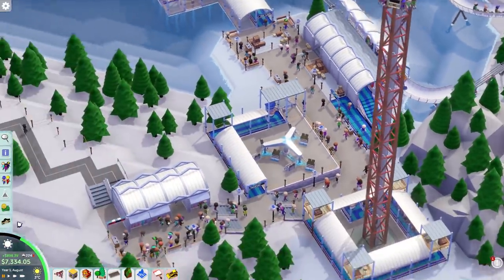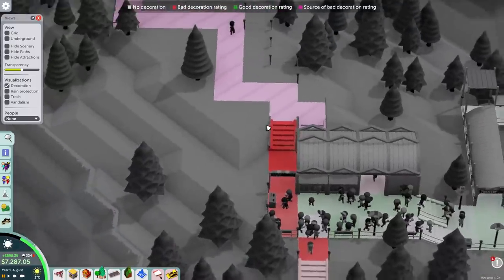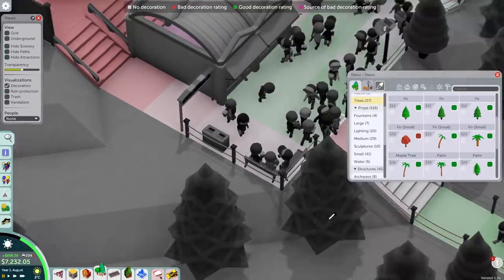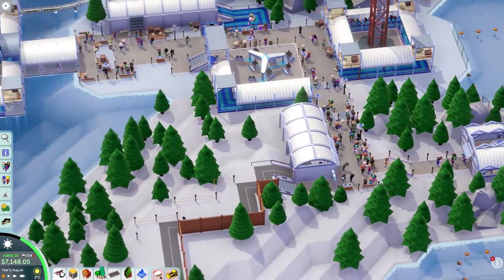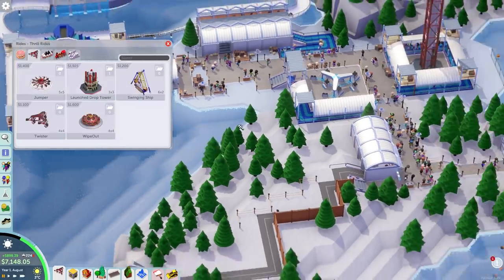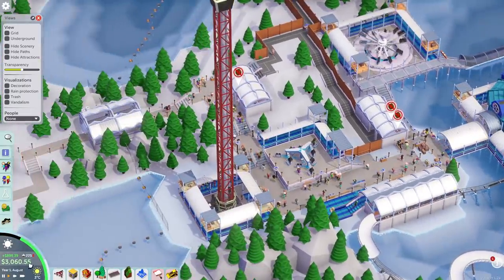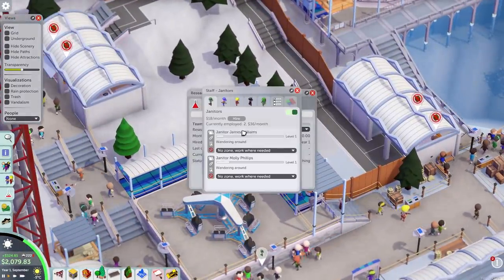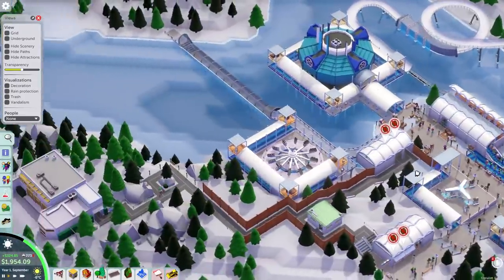🎡 Bobsled Coaster! | Let's Play Parkitect Ep. 22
Let's keep working in the chilly north on a new coaster type, the bobsled coaster!